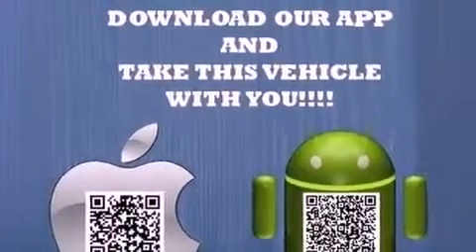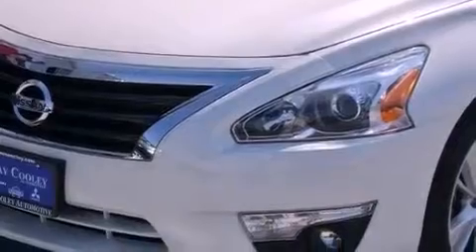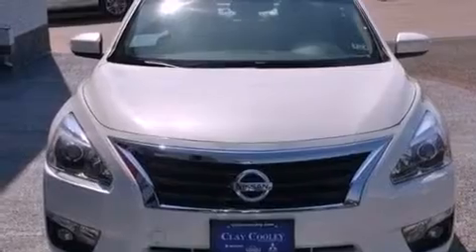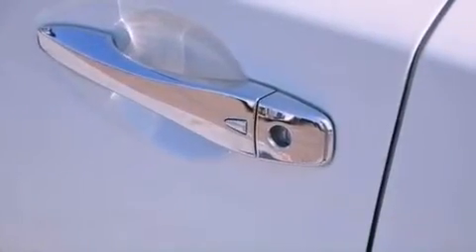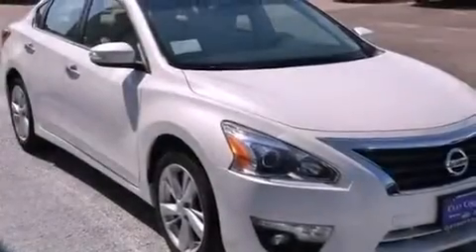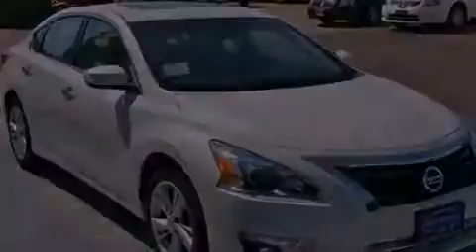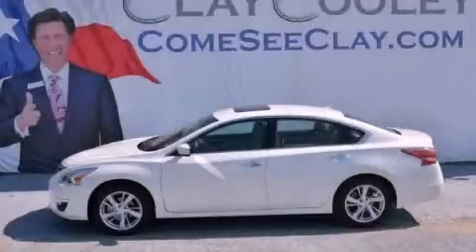2013 Altima Dallas TX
Year : 2013
 Make :
 Model : Altima
 Engine : 2.5L DOHC 16-valve I4 engine
 Trans . : Automatic
 Exterior : White
 Miles : 6
 Interior : Black

 2013       Altima Dallas TX